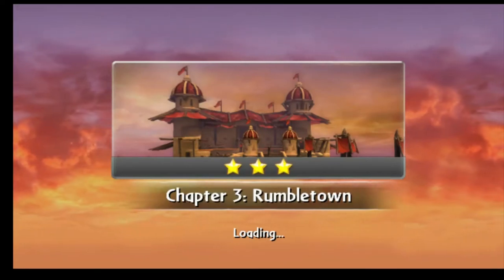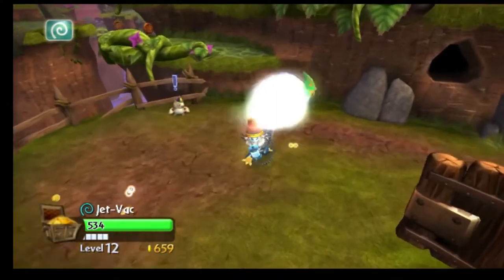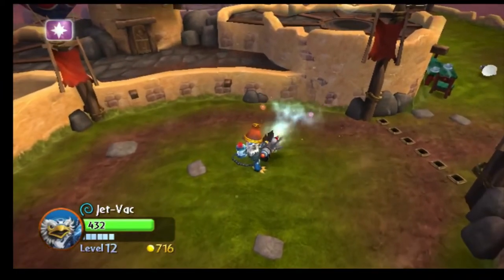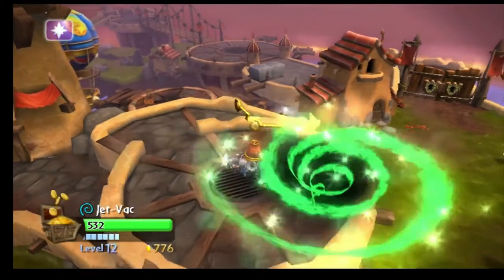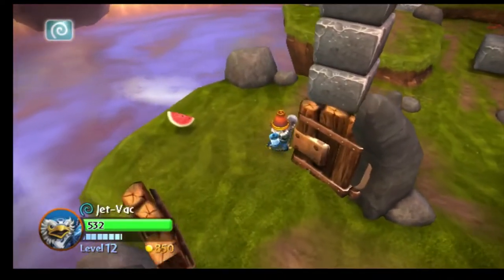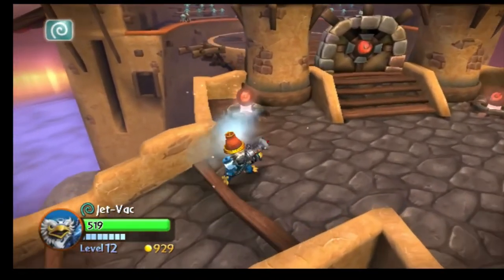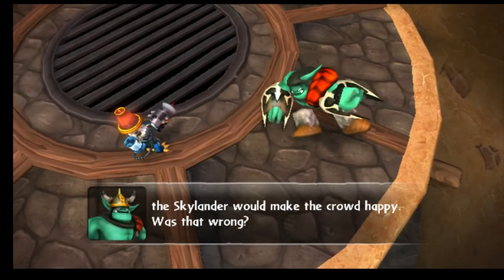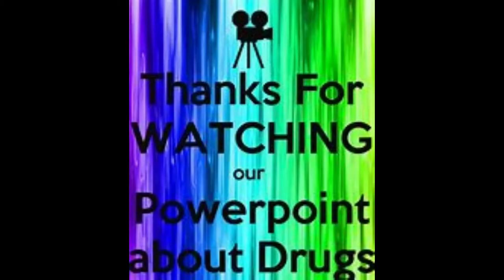Jet Vac Review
yeah you guys like these heres number
Mark your calendar
Baptised in The Boys Locker Room - Dropping Dec 3,2020